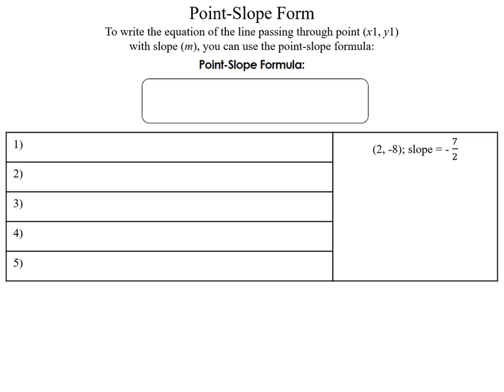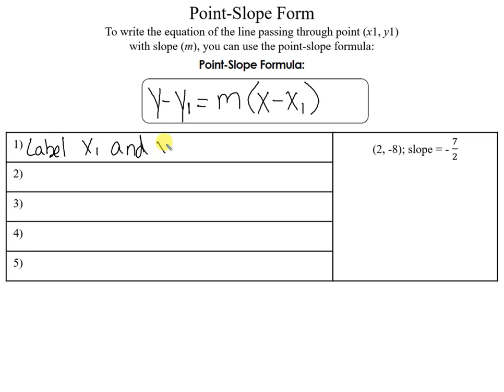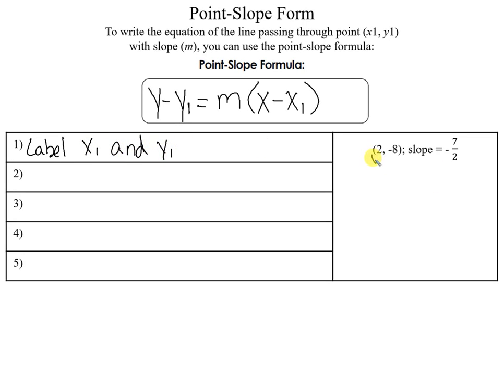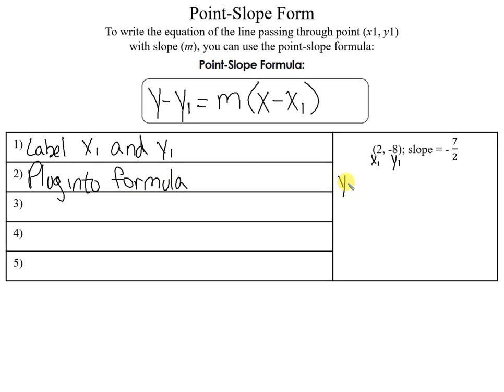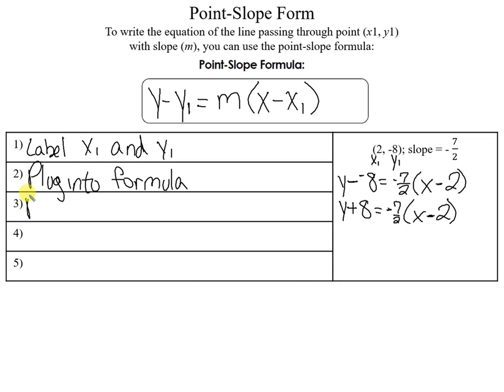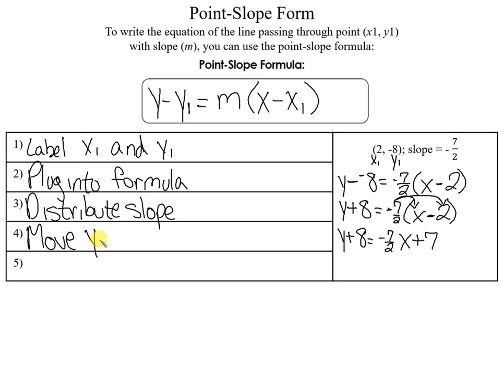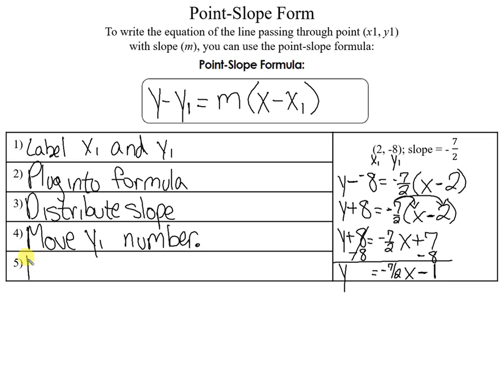Point Slope Form Steps & Example